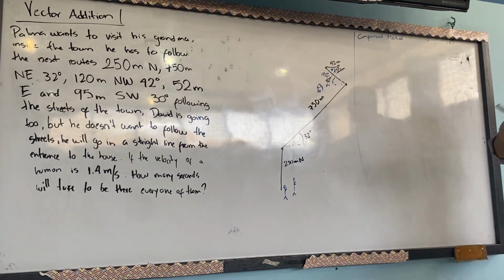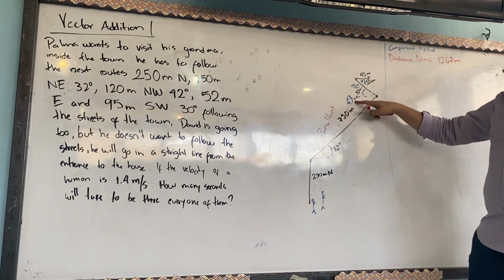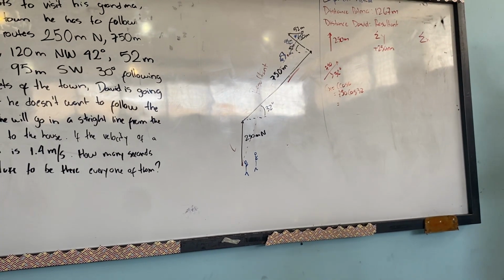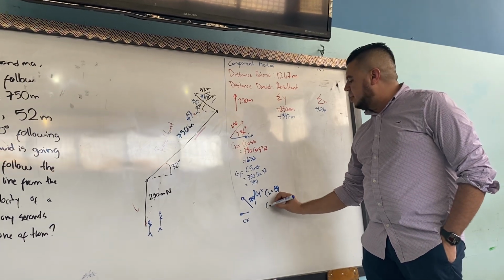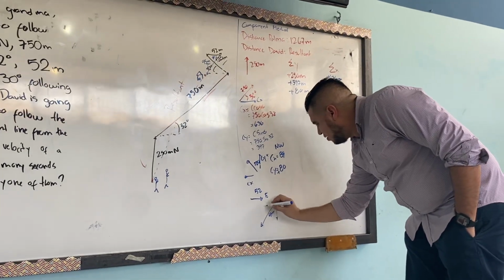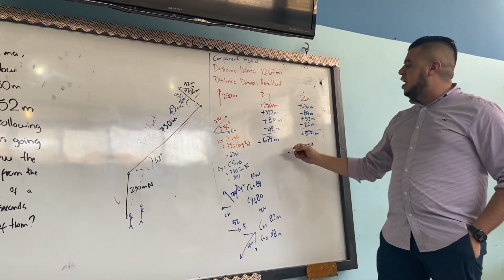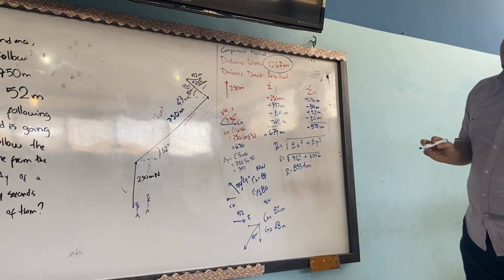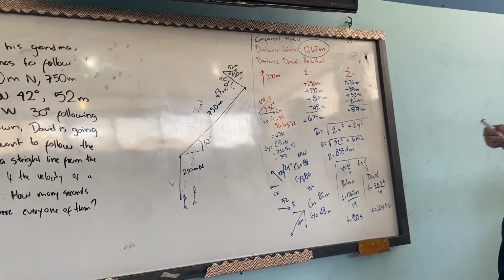Vector Addition Components of Motion part 2